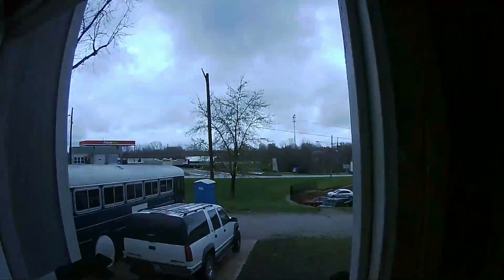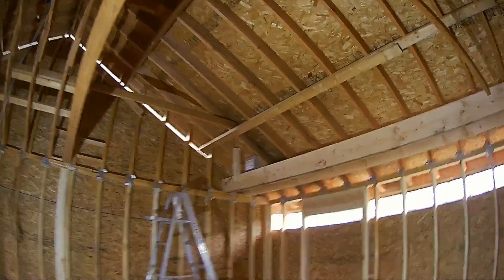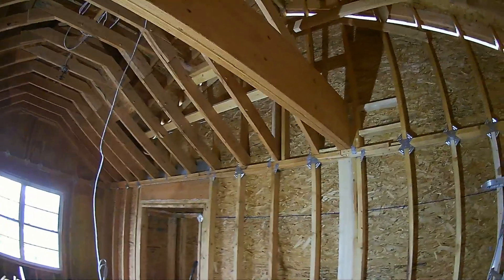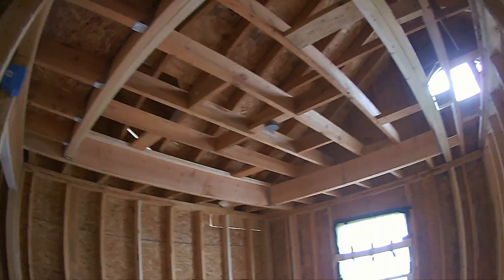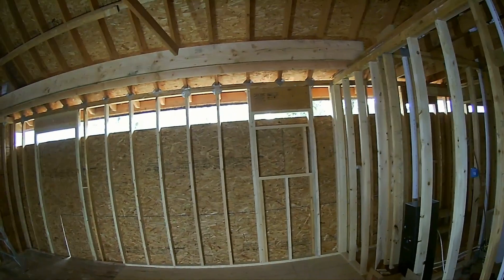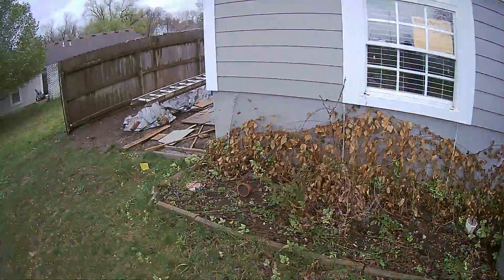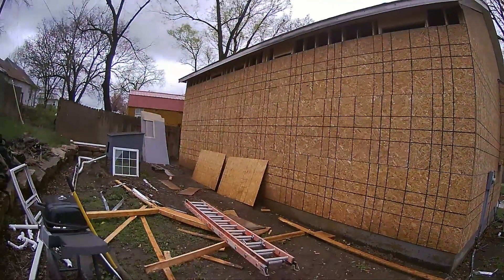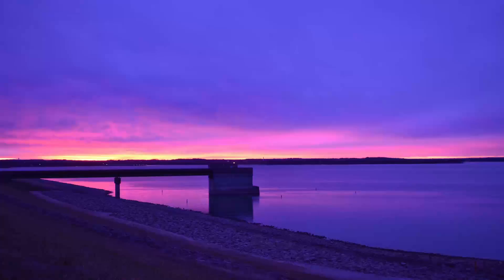Recovering from a house fire. Still trying to move forward. S01E06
Taking much longer then anticipated. Painfully slow at times but progress is being made.